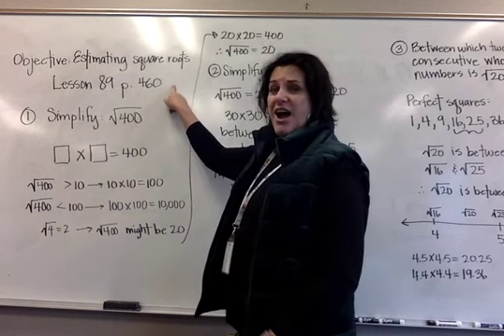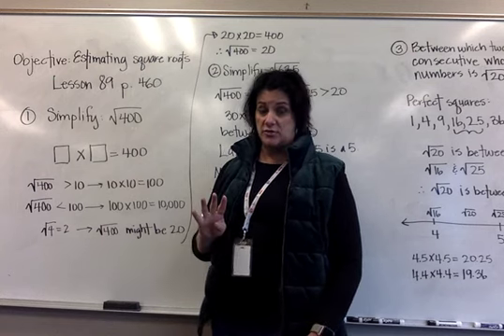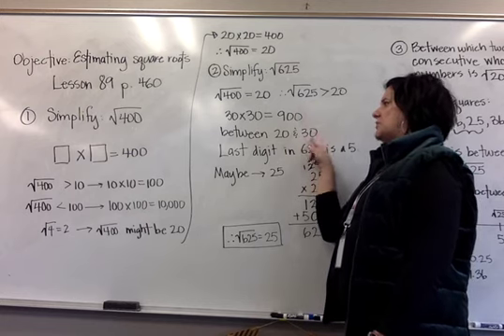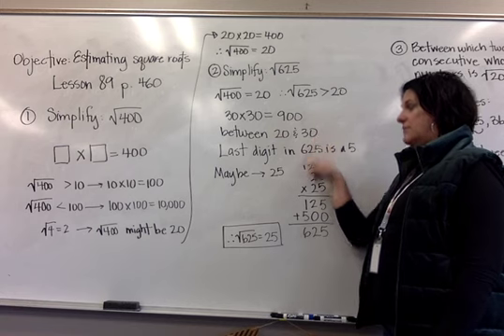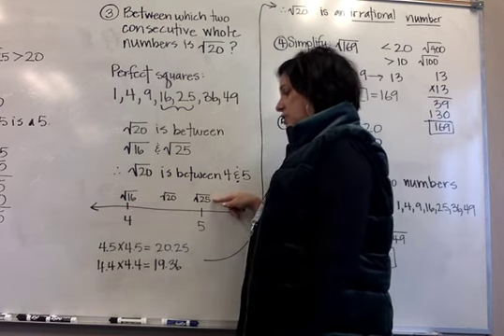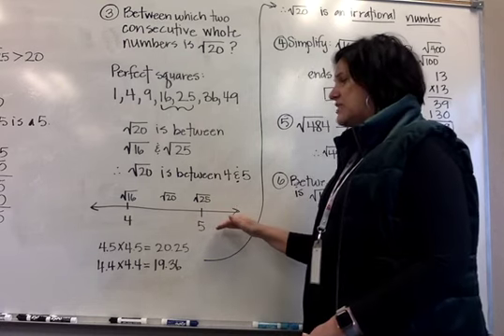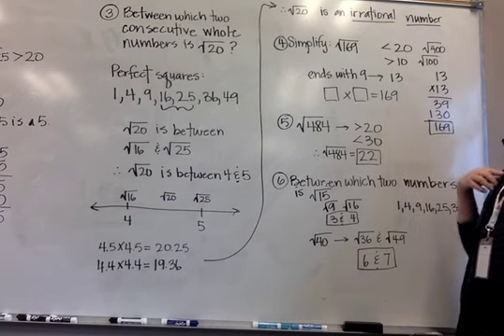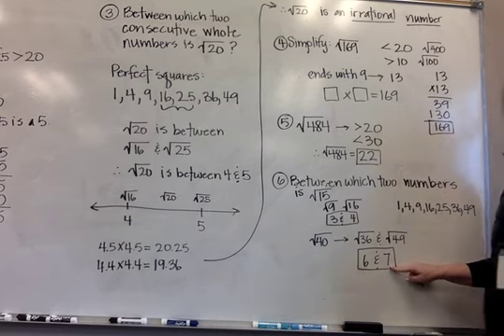Math 5 lesson 89